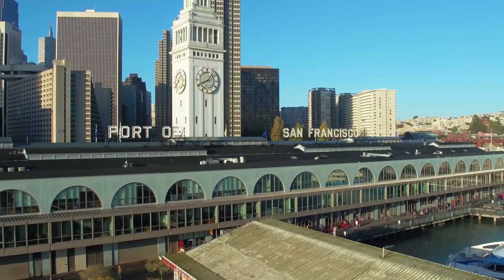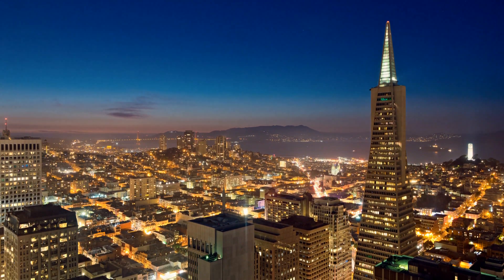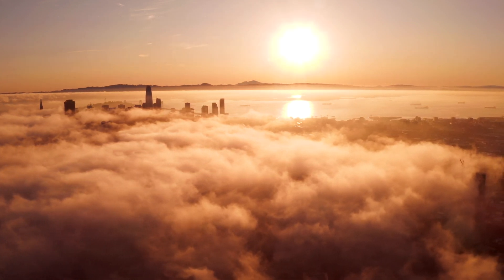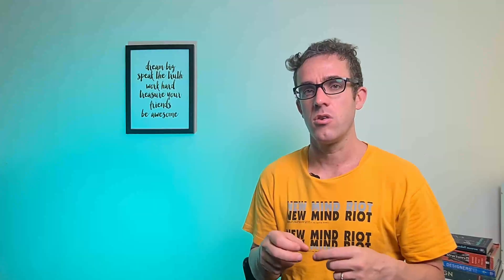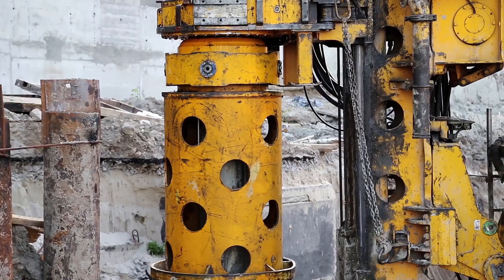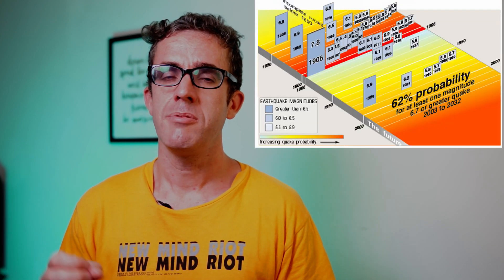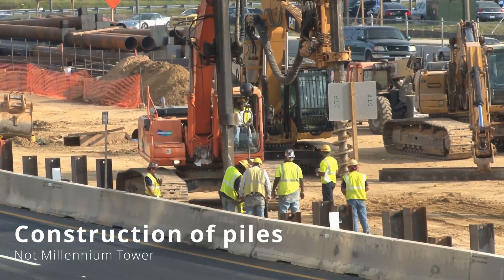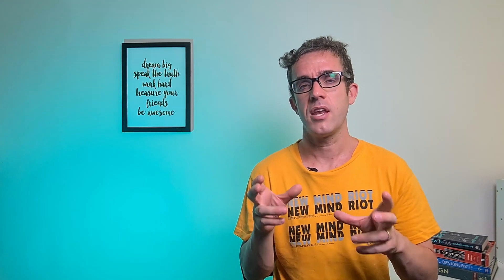The Sinking Skyscaper, San Francisco's Leaning Tower - Millennium Tower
San Francisco's has a leaning tower that is sinking into the ground, and that is the Millennium Tower. Millennium Tower is located adjacent to San Francisco's Tallest Tower the Salesforce Tower. *update in the description*

A peer-review was undertaken but only covered the structural systems, none for the geotechnical advice. A recent testimony
referred to the lack of a geotech engineer on the voluntary review conducted by the developer ahead of time.

At the time of construction, Millennium Tower was set to be San Francisco's Tallest Tower as well as the first skyscraper in San Francisco to be built from an in-situ concrete frame. This is due to the geology of soft clay soils this pushed design of structures in San Francisco to limit the weight, making all other highrise buildings in the area to be of a steel-framed construction.

To complicate the issues seen on this tower a major excavation was built next to the completed Millennium Tower. The excavation was to build the Transbay transit centre and required the site to be dewatered.

Millennium Partner( the Developer) and the TJPA (who constructed the Transbay Transit centre) reach an undisclosed settlement with the residence of Millennium Tower, it was to cover the cost any rectification work and for any losses, the residence may have suffered. This Settlement cost for San Francisco's Leaning Tower was rumoured to be in the order of $500mill.

- design approaches
- Review past engineering failures to improve structural knowledge